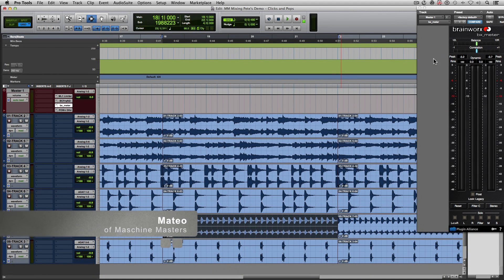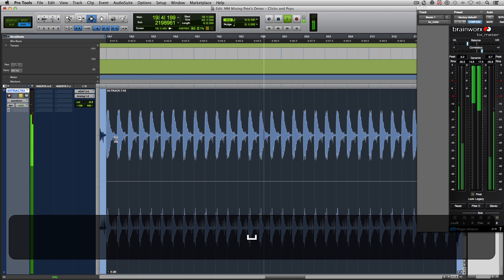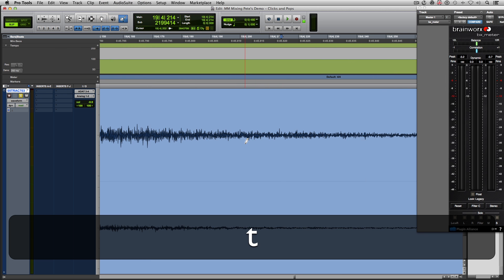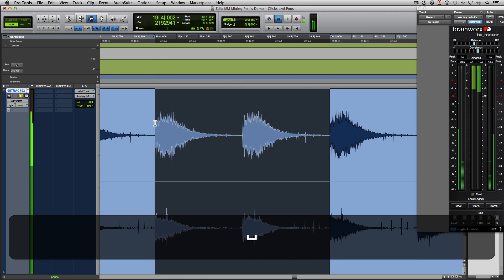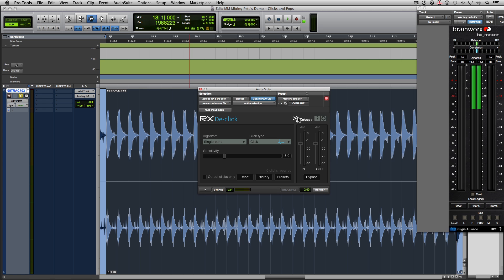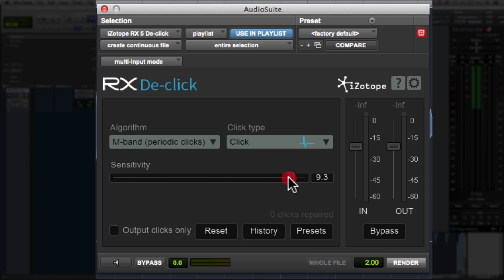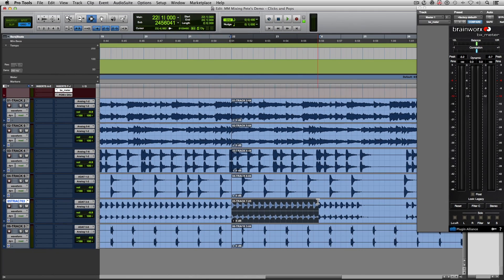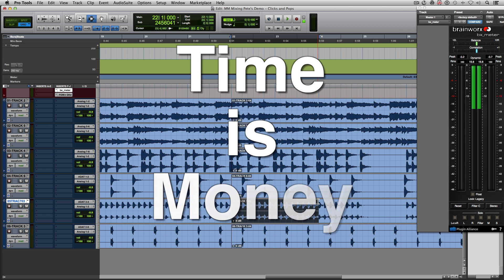Easy Way To Remove Pops And Clicks From Audio Tracks [Mix Talk Monday]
Learn how to easily remove unwanted clicks and pops from your audio track recordings. In this Mix Talk Monday, professional mix engineer Mateo uses the draw feature in Pro Tools and Izotope's RX De-Click plugin on a Pete Rock Reminisce remake beat to demonstrate how much cleaner your recordings will sound afterwards. For more mixing tips, tricks and tutorials visit us at maschinemasters.com

Maschine Masters is an online music production community focusing on sharing knowledge to up and coming producers using modern day software and hardware instruments. Our members can learn through detailed video tutorial courses on Protools, Mixing, Maschine, MPC, MPC Touch, Ableton and FL Studio. We also provide high quality sound kits to help take your beats to the next level. Why hesitate? Become a Maschine Masters today!